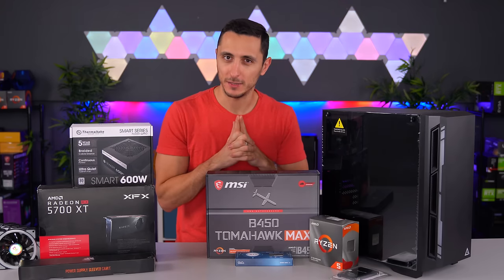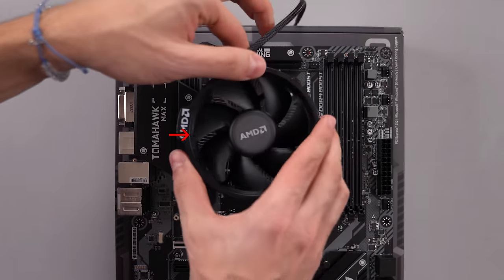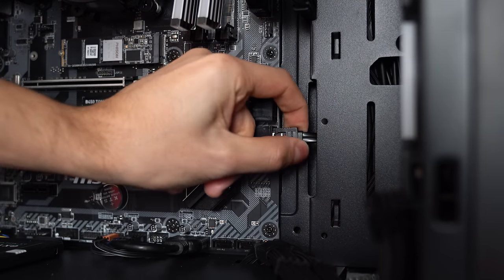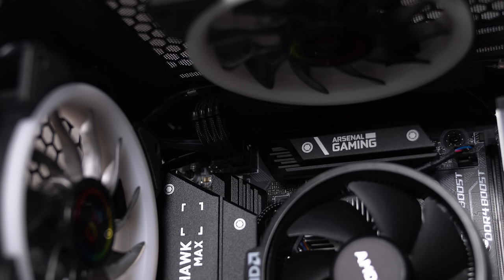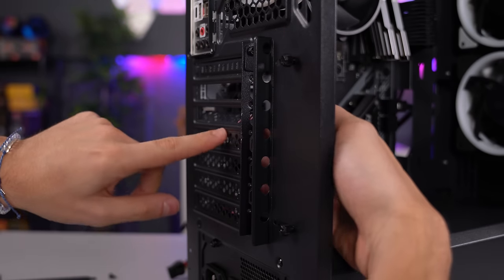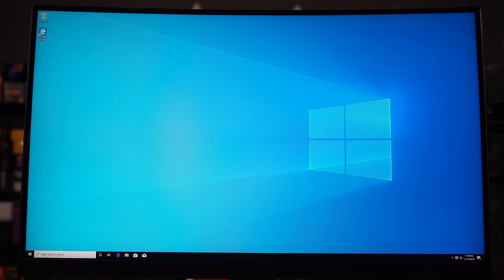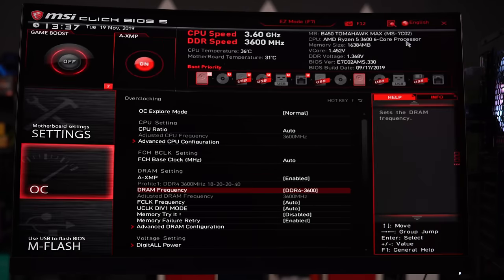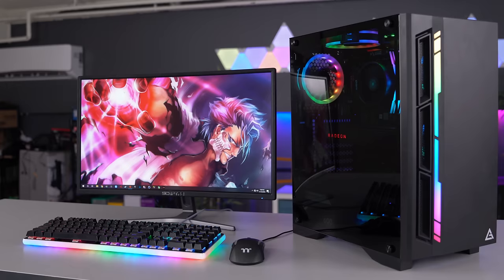How To Build A PC - Full Beginners Guide + Overclocking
A full step by step guide on building a PC, installing windows operating system, drivers and overclocking tutorial for CPU and graphics card.
►$12 Windows 10 Pro Key: urcdkeys.com
►Parts List (US)◄
Ryzen 5 3600
XFX RX 5700XT
Non-Blower RX 5700XT
Thermaltake 600W PSU
RTX 2060 SUPER (Optional)
RX 5700 (Optional)
Raidmax Cobra 700W (Optional)
Antec NX400 Case
RGB 120mm Fans x3 Pack
Black Sleeved Cable Extensions